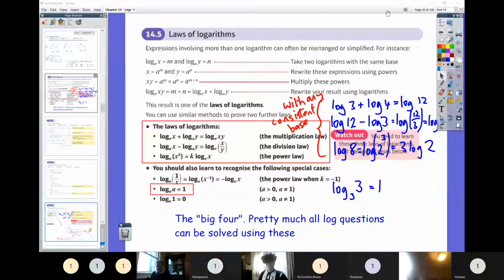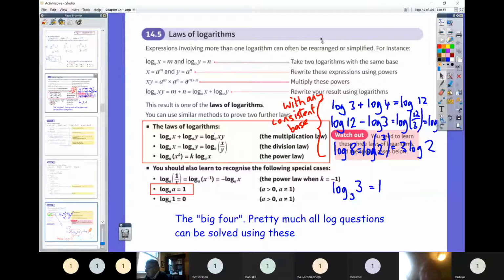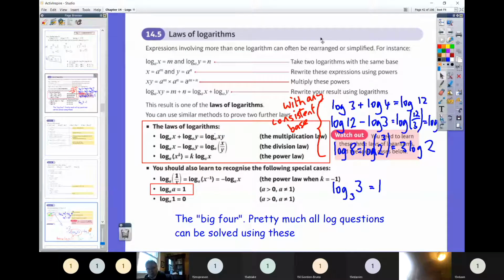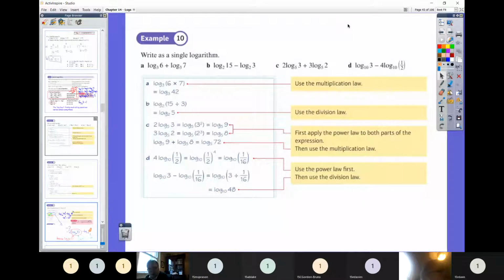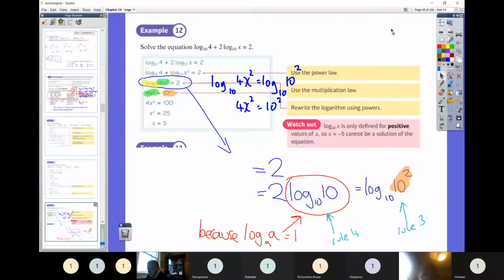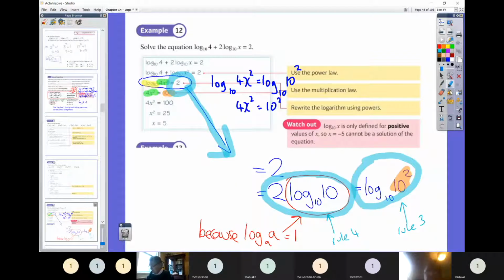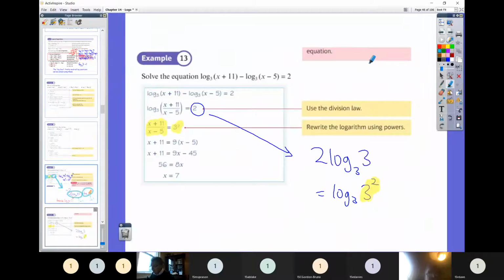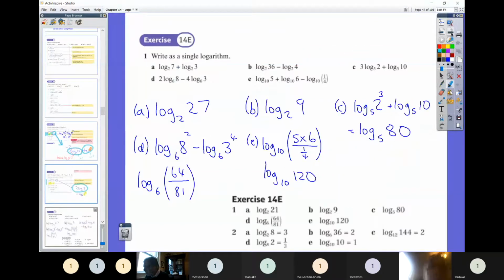4 February - Chapter 14 Logs - The Log Laws - Ex 14E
4 February - Chapter 14 Logs - The Log Laws - Ex 14E